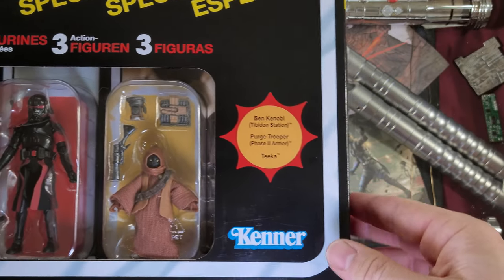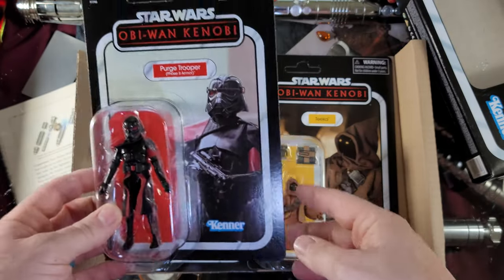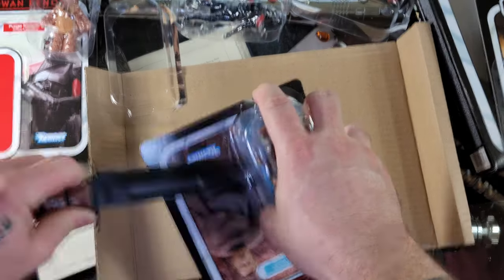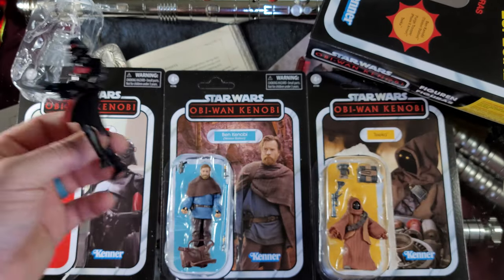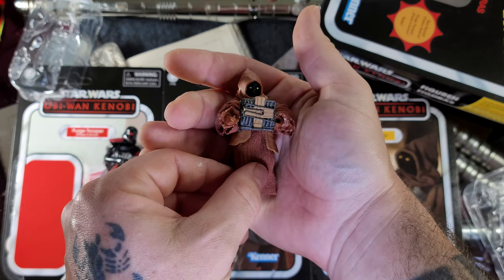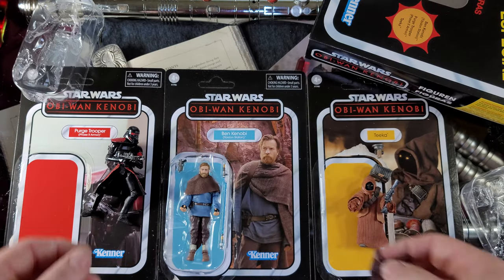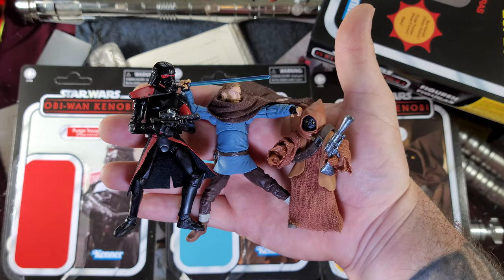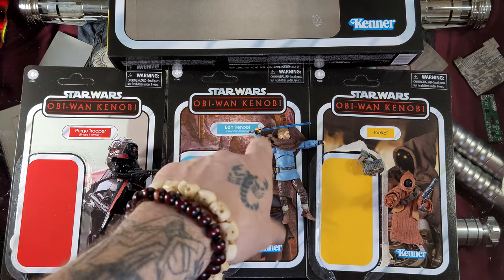Obi-Wan Kenobi 3 Pack | Unboxing | Vintage Collection | Star Wars | Review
Hello there.

I've waited to get my hands on one of these amazing 3-packs since I first set eyes on them. I love the idea, and even better, you get unpunched carded figures. This Obi-Wan Kenobi set is just what I needed! All three figures are tremendous in their own ways. The Purge Trooper is this standout figure here for me. With Obi-Wan coming in second and The Jawa falling in last, though amazing in its own right. Outstanding accessories, great articulation is the new Vintage Collection standard!